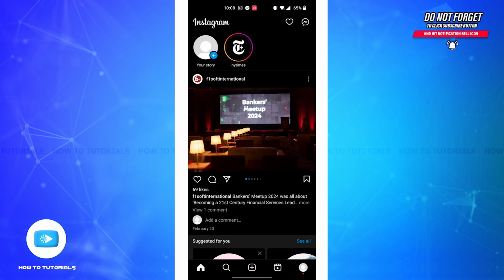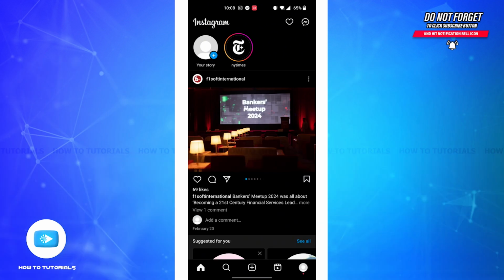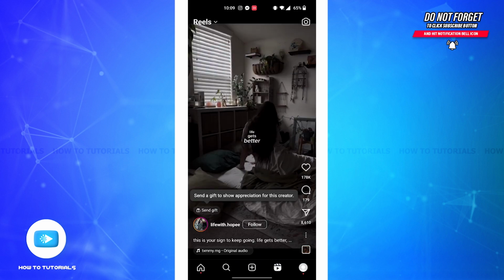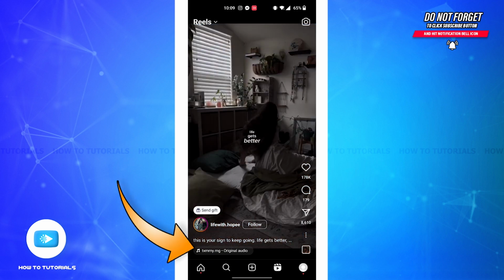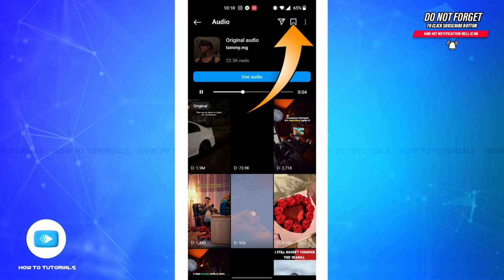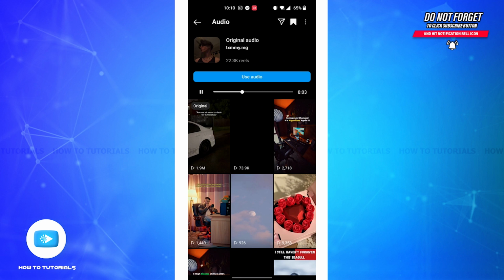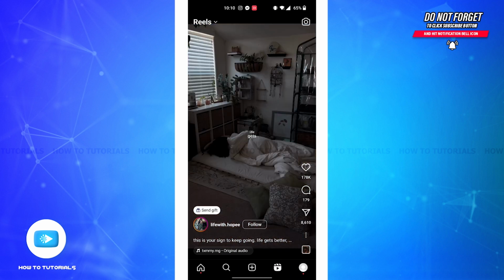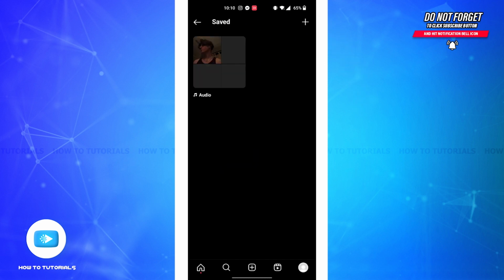How To Save Audio From Instagram Reels 2024 | Save Your Favorite Soundtracks Hassle-free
"How To Save Audio From Instagram Reels 2024 | Save Your Favorite Soundtracks Hassle-free | Instagram App" - A Video Guide by How To Tutorials.

Ever wanted to keep those catchy audio clips from Instagram Reels for later? Our tutorial walks you through the simple steps to save them hassle-free. Learn how to preserve your favorite sounds and use them to enhance your own content effortlessly!